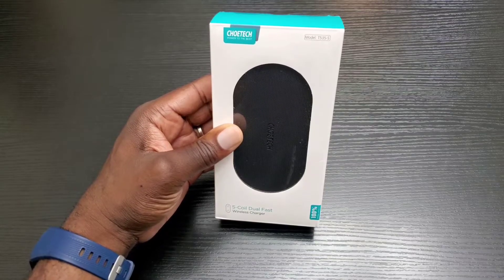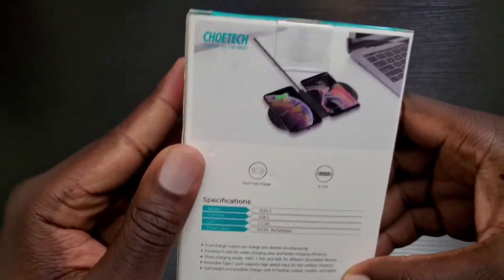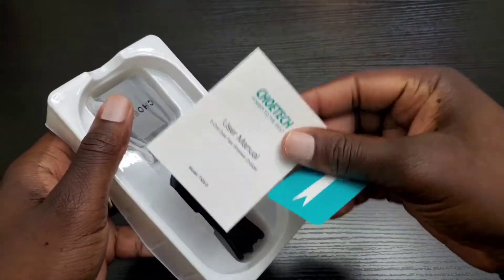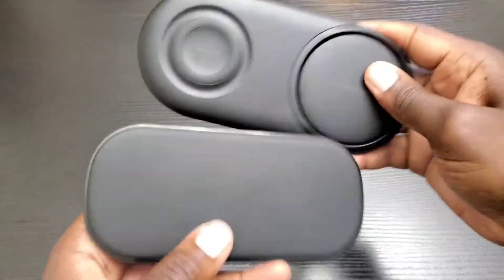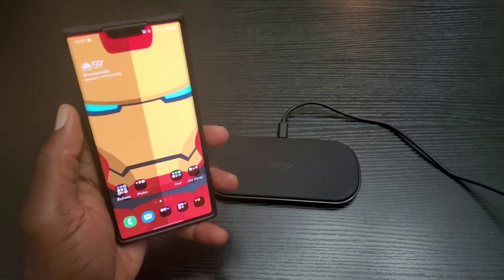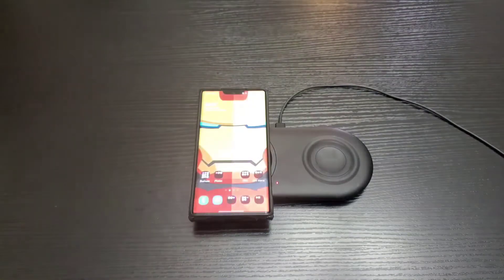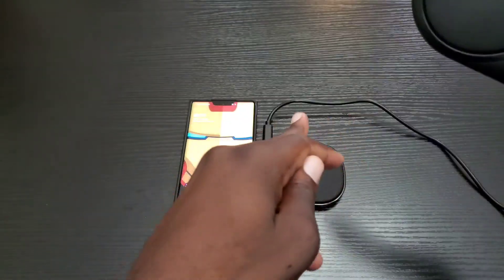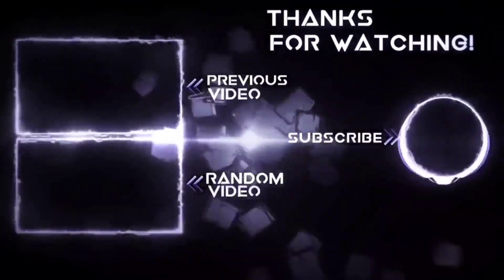CHOETECH VS. Samsung Dual Fast Wireless Charger Review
This is a quick review for the Choetech 5 Coil Dual Fast Wireless Charger Pad.  I also compared it to the Samsung Duo Fast Wireless Charger Pad.  I made the video to help with your purchase decision based on pricing, size, and features as well.

Mobile WizTech